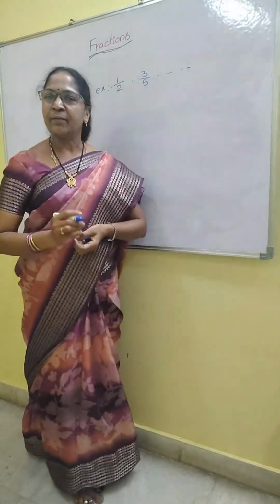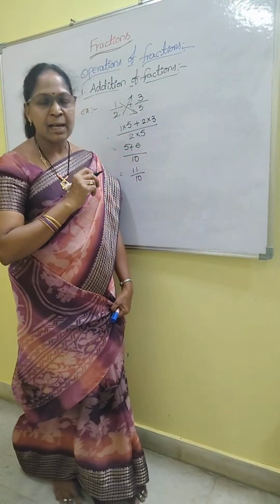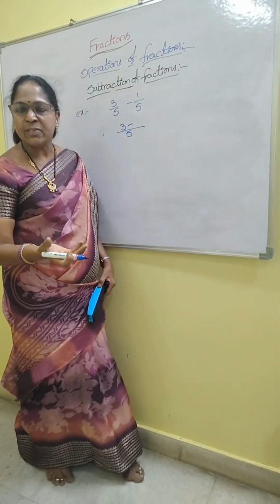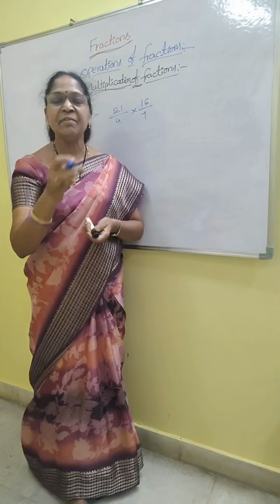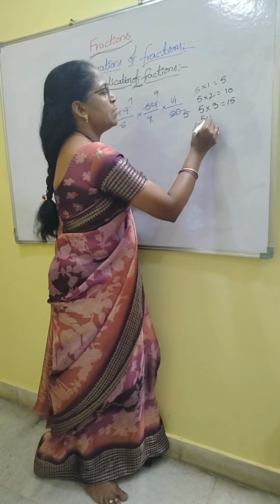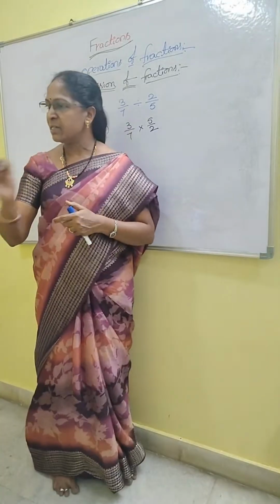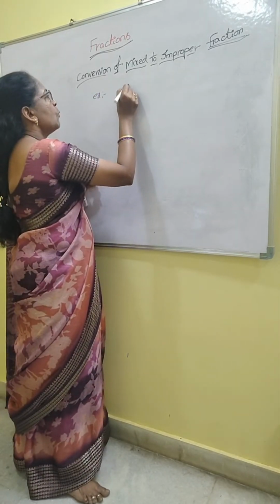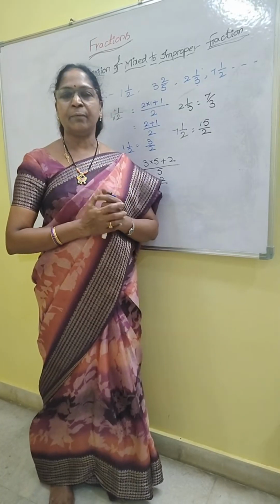Usha mam Maths Class is live | Fractions Live Class |Operations of Fractions | Live Class 2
In this second live class and fractions, students will learn the basic operations of fractions in a simple and easy way.

• Solving example step by step

This class will help students understand how to perform fraction operations with confidence.

fractions operations of fractions#maths live class#learn maths#fraction addition#fraction multiplication#maths for students